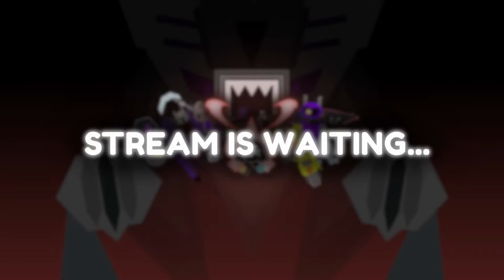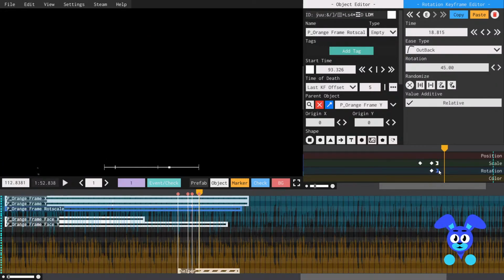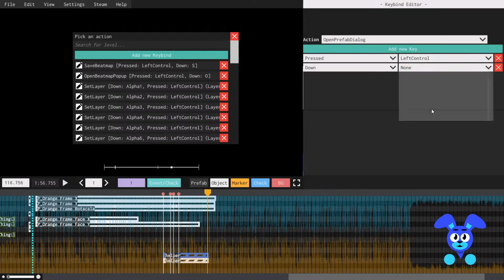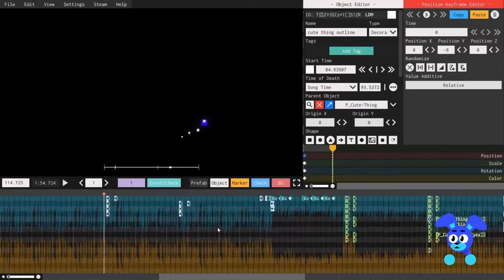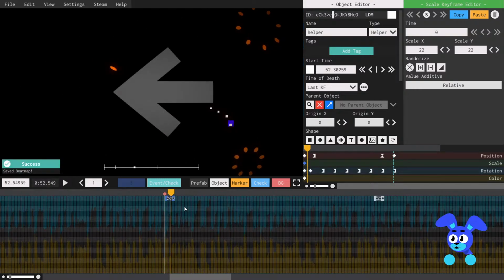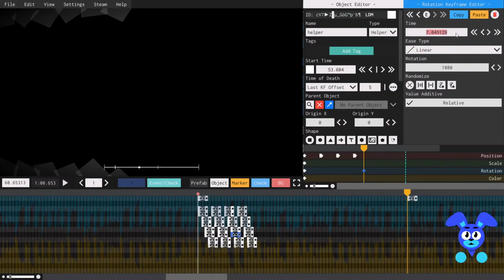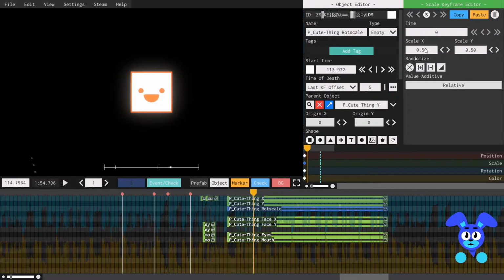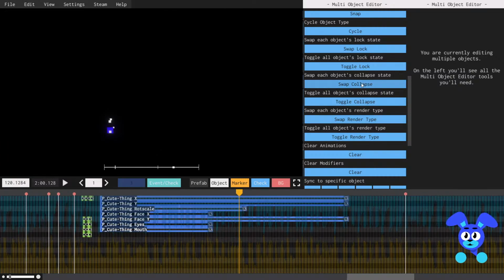Let's create some modded things! | Project Arrhythmia Live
If you want to use the mods shown in the stream, use this

Q1 - What game is this? Is it JSaB?
A1 - No, this game is NOT JSaB, nor is it a clone. The game 'Project Arrhythmia' started development way before JSaB and the two studios (Berzerk and Vitamin Games) are fine with each other's games.

Game: Project Arrhythmia - A rhythm game with a pretty cool community, an editor, and an upcoming story mode (the game is NOT for kids, as the story mode will feature mature themes such as swearing / cursing, sicknesses / death and deep lore that would be confusing to a child. Plus, my series does feature some uncomfortable deaths and themes as well.)

Chapters: